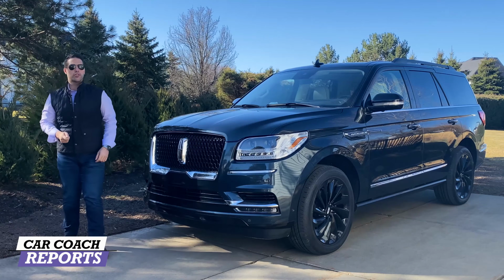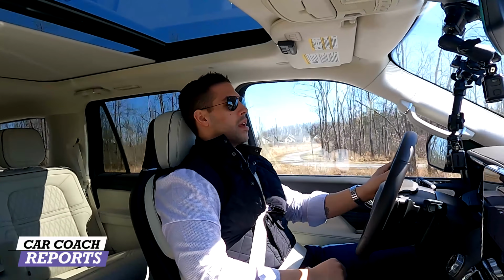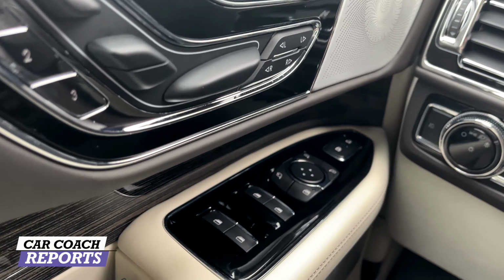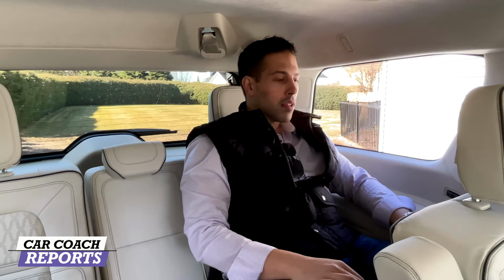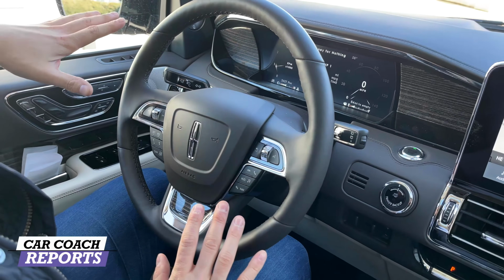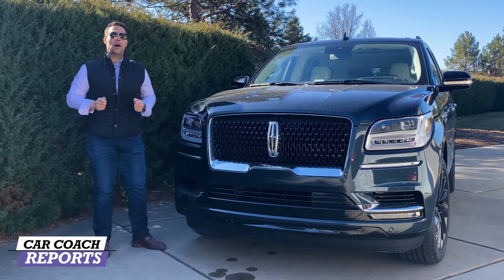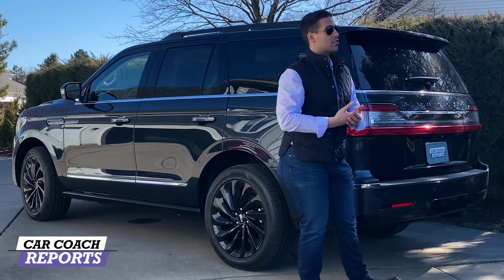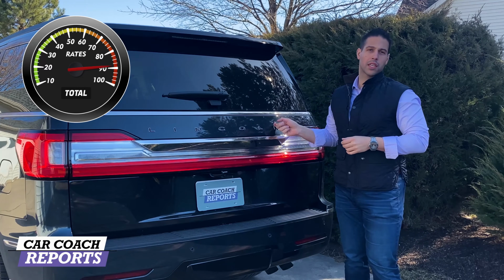Is The 2021 Lincoln Navigator Black Label the World’s BEST Luxury SUV?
Is The 2021 Lincoln Navigator Black Label the World’s BEST Luxury SUV? The best large luxury SUVs generally priced are priced above $55,000. The race to offer the best luxury, technology, and design both inside and out. Chris Saeli reviews the 2021 Lincoln Navigator Black Label and compares it to the competition.

We show you everything you need to know, score it in 10 categories with Car Coach Reports ratings before you go for a test drive. If you have additional questions, put them in the comments below and I'll be happy to answer.

0:00 2021 Lincoln Navigator Black Label
0:57 What’s new on Black Label
1:40 Under the hood, hp, towing
2:31 Performance, 0-60, MPG, brakes
4:19 Handling
5:50 Safety
6:45 Visibility
7:35 Seating Comfort, 2nd row, 3rd row, massaging seats
14:08 Technology
17:28 Features
22:04 Design
25:01 Quality, interior, leather, exterior
28:02 Value, price, cargo
30:47 Car Coach Reports Total
31:00 Comments and Questions

Thank you for SUPPORTING US